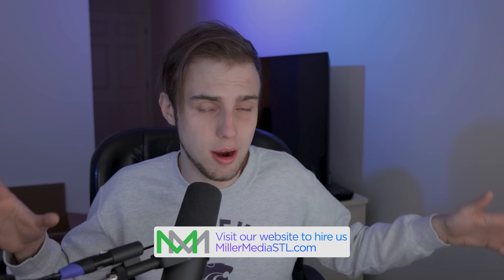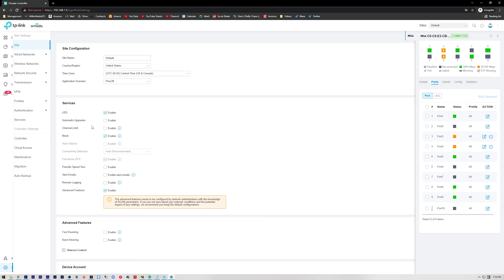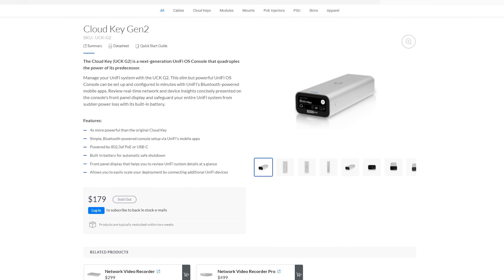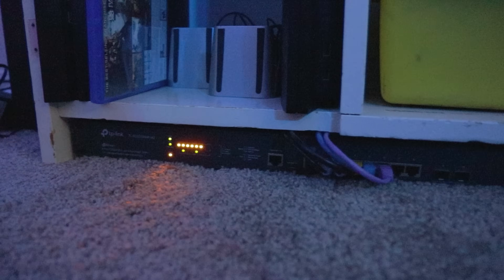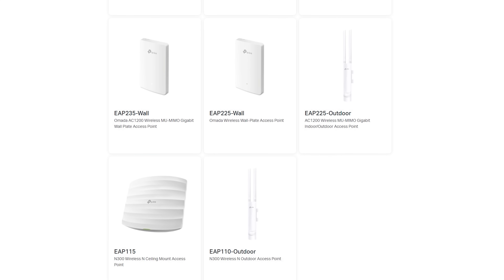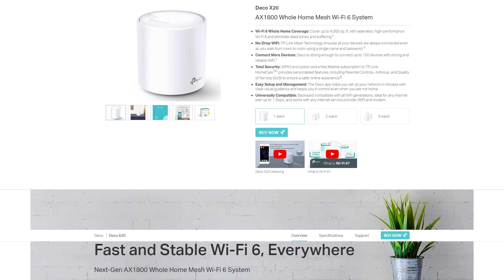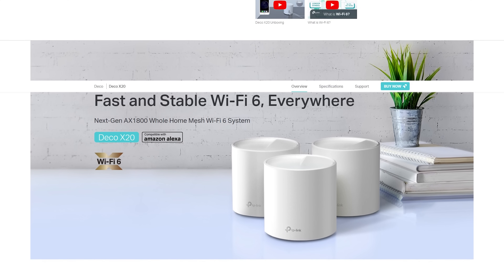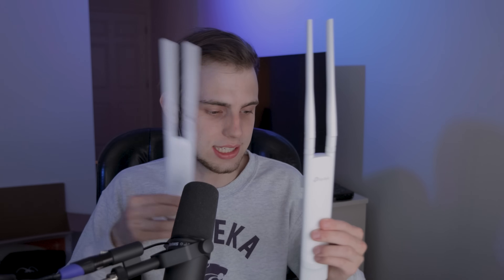TP Link Omada Overview - A Challenger Approaches!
TP Link Omada is the new kid on the block looking to take down Unifi! Let's see what it's all about!

Omada Gear
EAP660 HD
EAP225 Outdoor